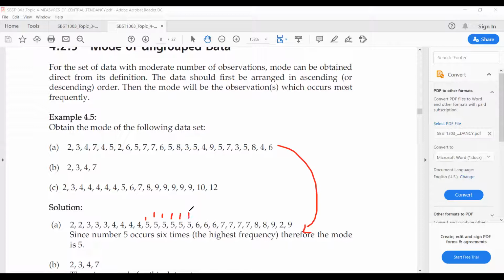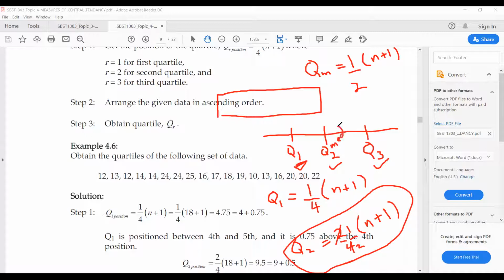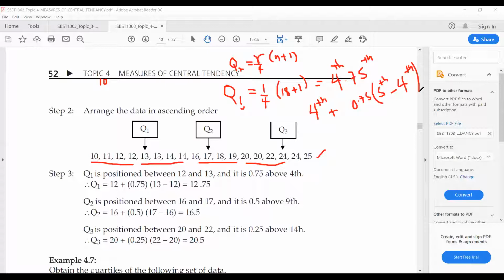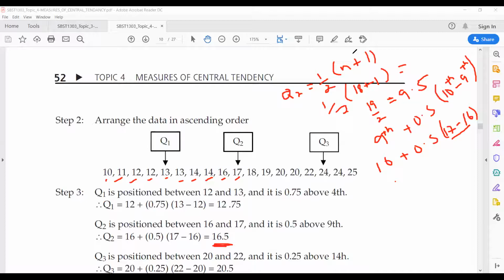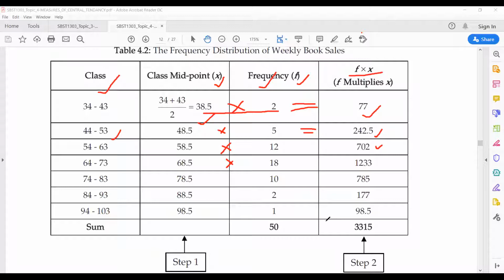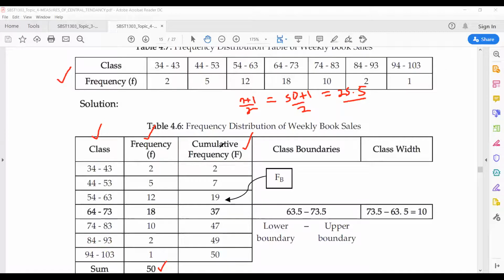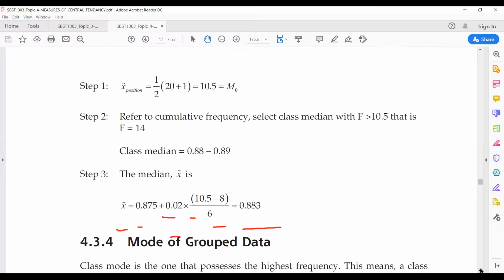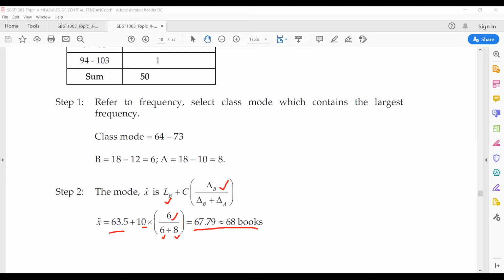mean median and mode for grouped and ungrouped data 3